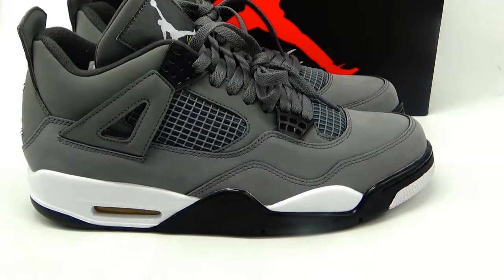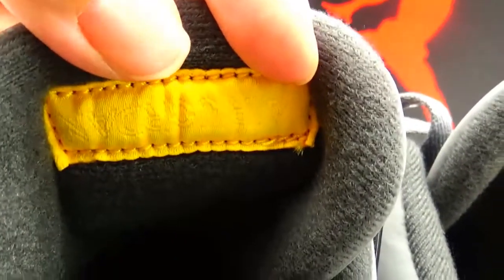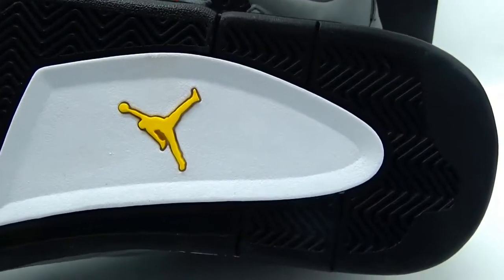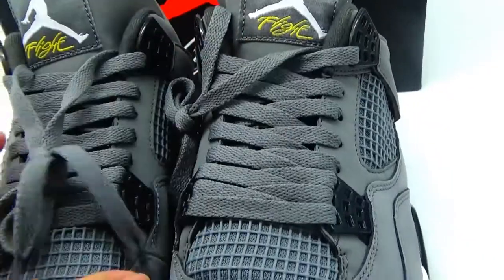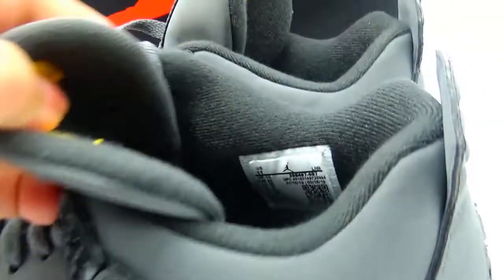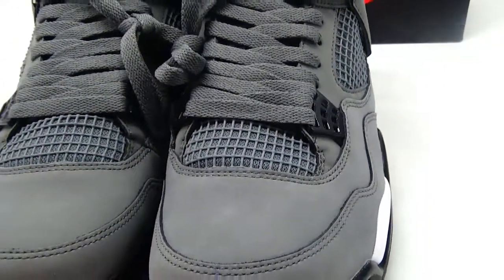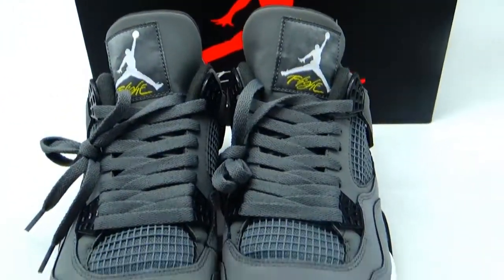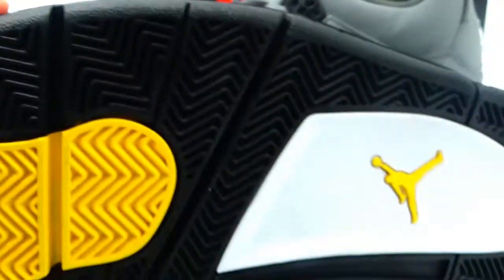REAL VS FAKE GOOD ARE JORDAN 4 COOL GREY REVIEW AND ON FOOT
2.Leave a comment under this vid about ur thinking of this shoes, no matter good or not. whatsapp/imessage/wechat:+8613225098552